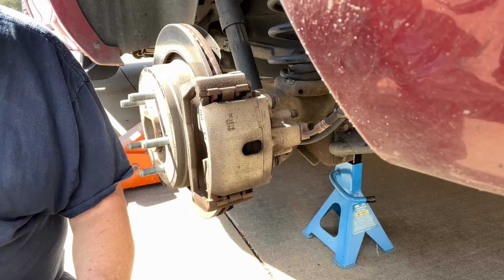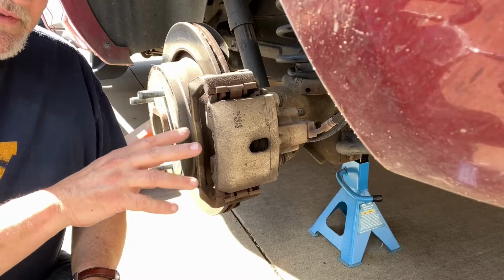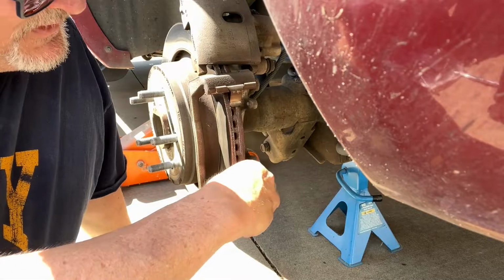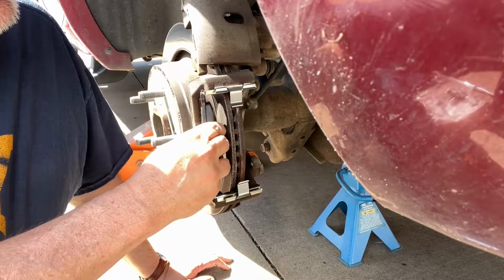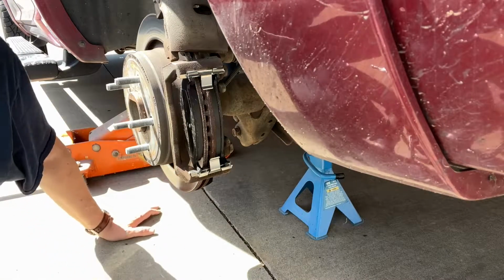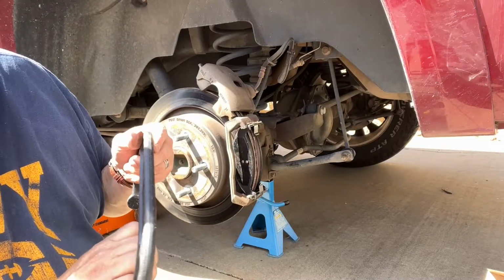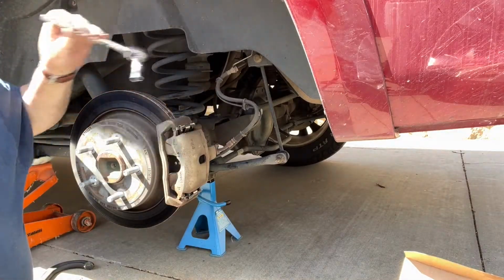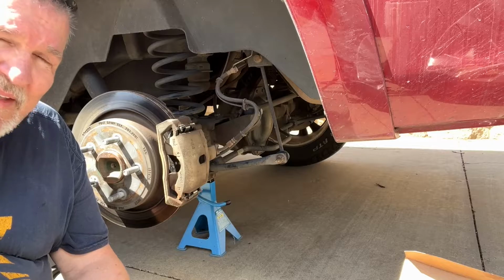2013 Dodge Ram Rear Brake Pad Replacement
Just a quick video replacing the rear brake pads on a 2013 Dodge Ram 1500. This is a really easy replacement. The one part I did forget in the video but did do is grease the back of the brake pads. The grease is provided but ensure you grease the metal back that contacts the piston and caliper, do not apply any grease to the pads themselves.